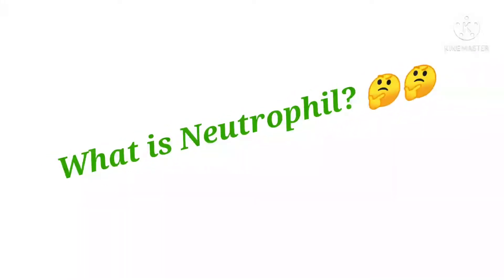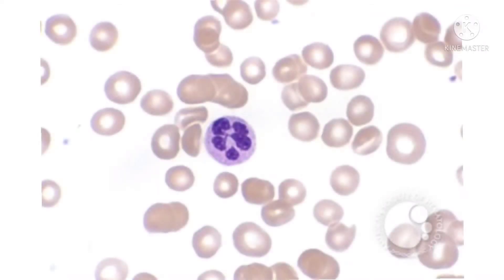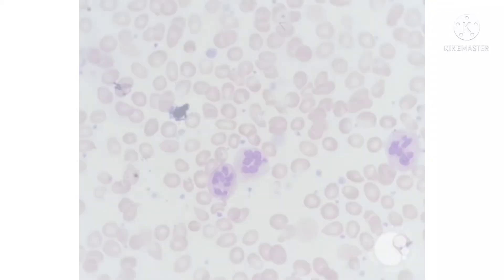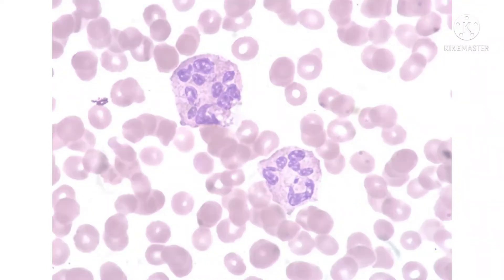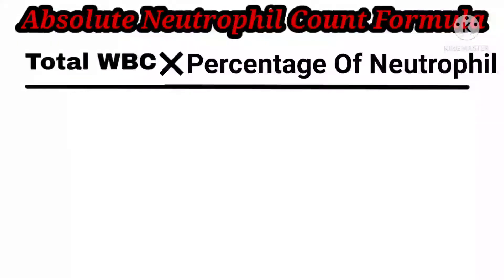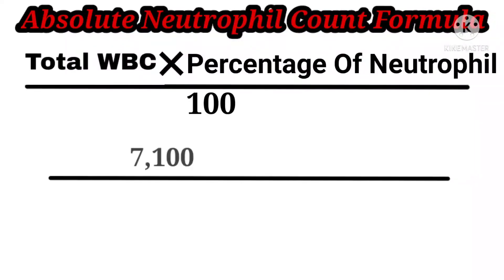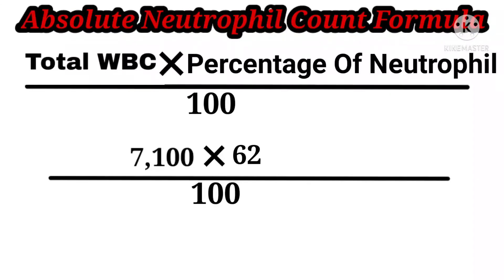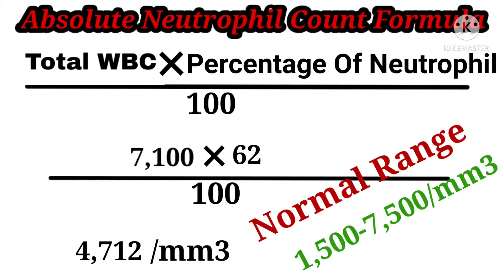Absolute Neutrophil Count Formula|CBC test|Stream Laboratory